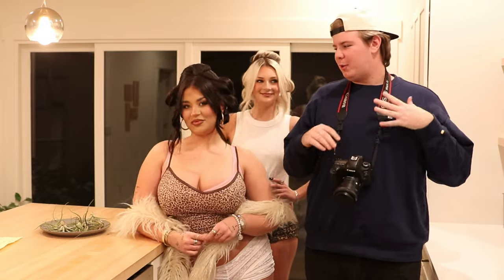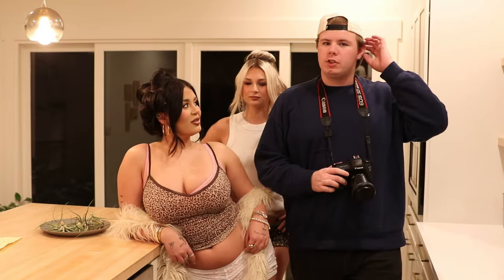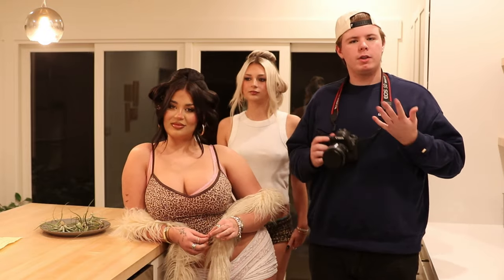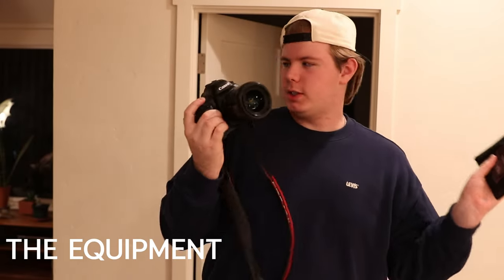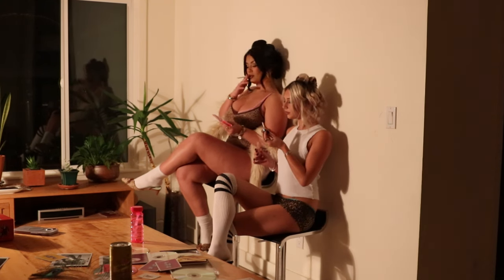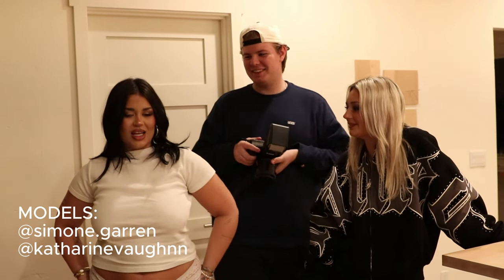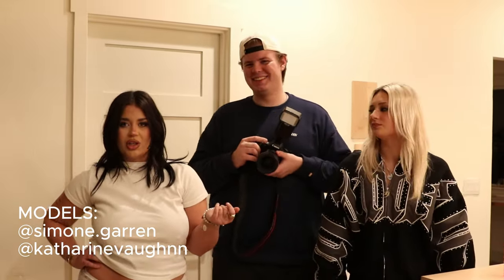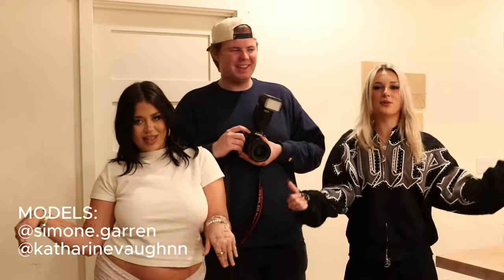Turning House Into a Photography Studio | Behind The Scenes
Join me on my photoshoot inside of my friends house!

Equipment:
Camera: Canon 5D Mark IV
Lens: Sigma 35mm 1.4
Flash: Sunpak DF4000U
(Code JMANNILA for $5 OFF!)